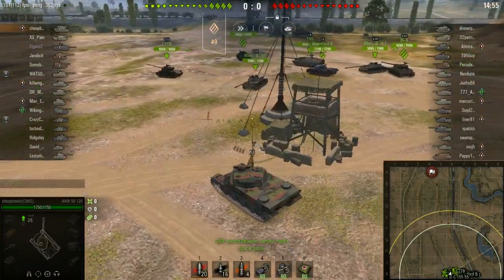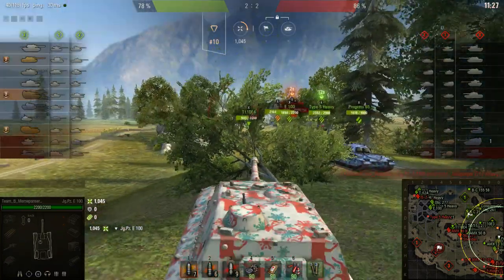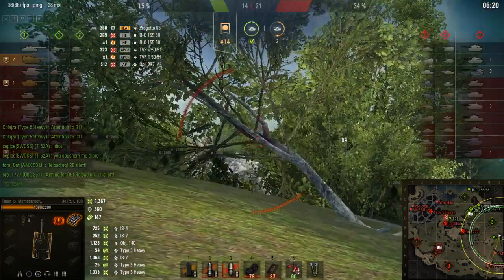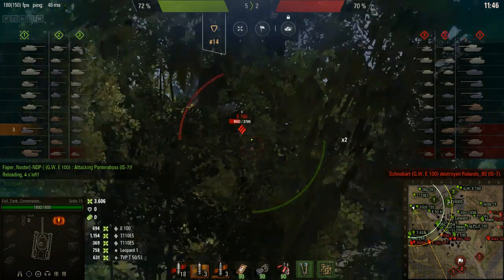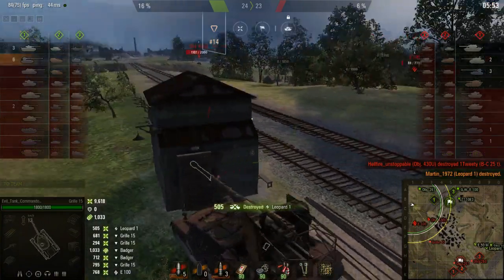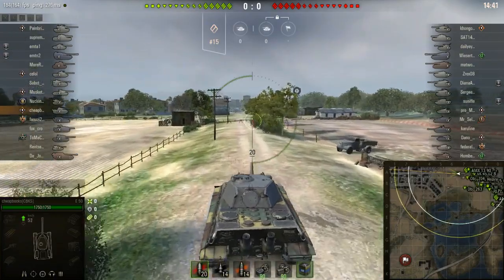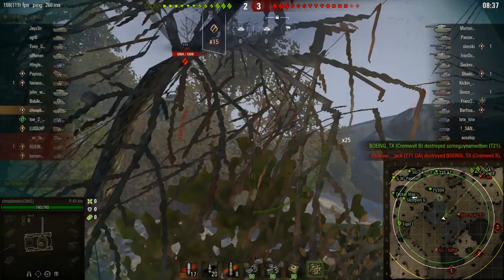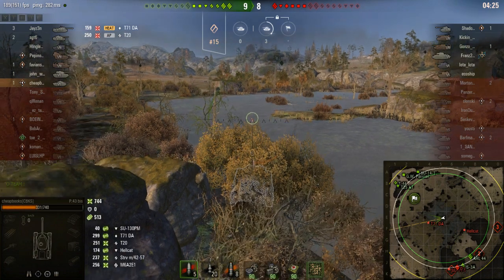WOT - Sniping Positions - Ep #10